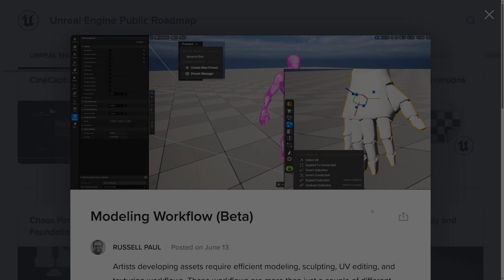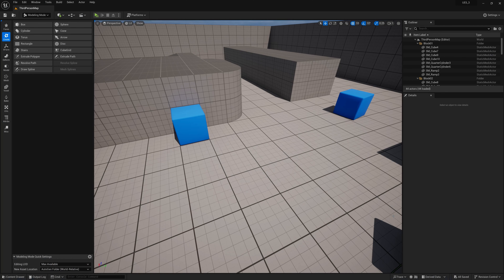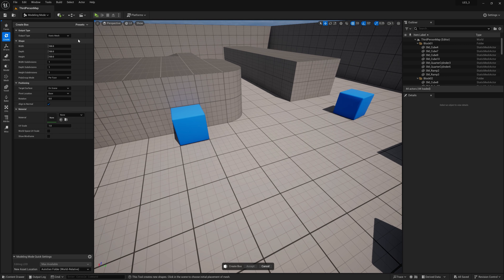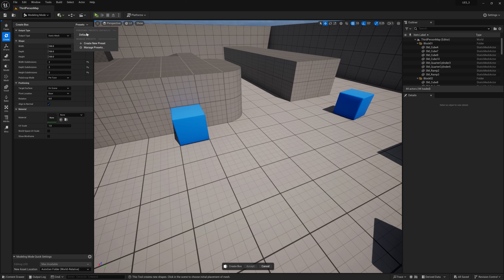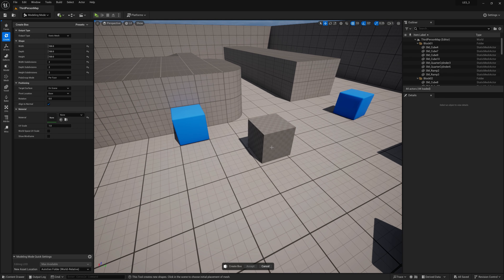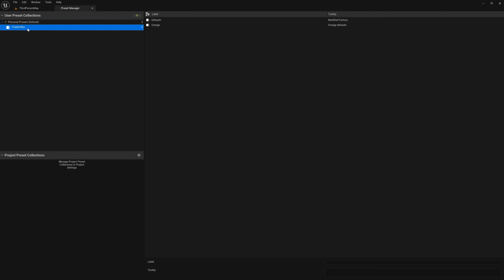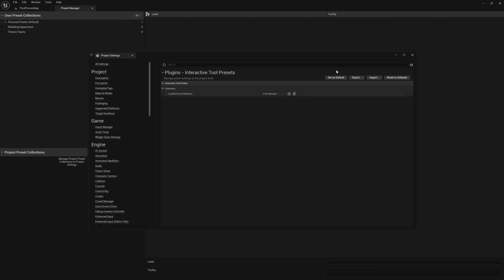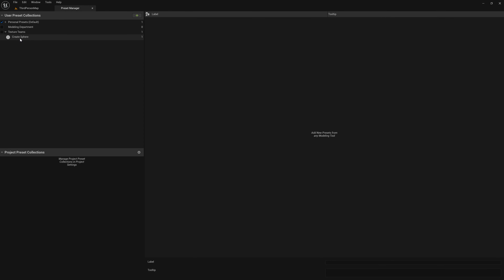Unreal Engine 5.3 - New Tool Presets | 3D with Kenny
Unreal Engine 5.3 will have the ability to edit and creator skeletal meshes within UE itself.

00:00 5.3 Roadmap
00:50 Tool Presets - New Feature